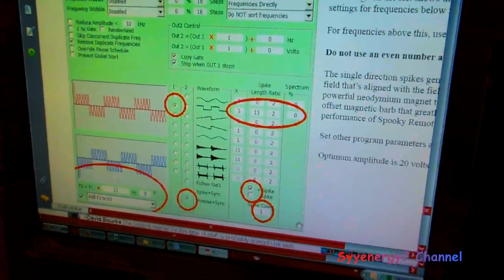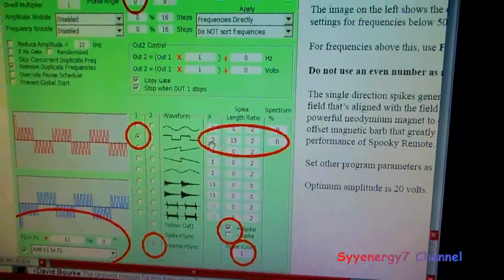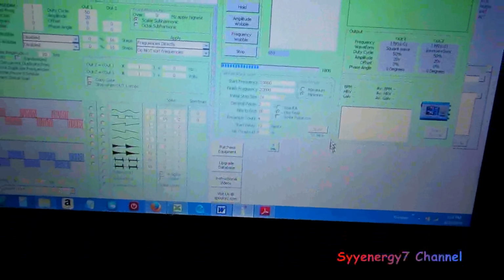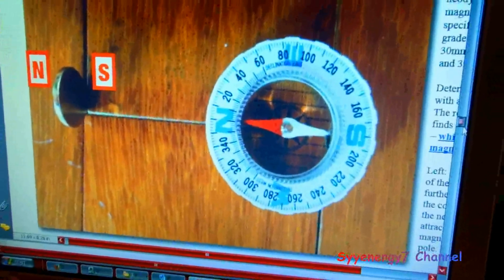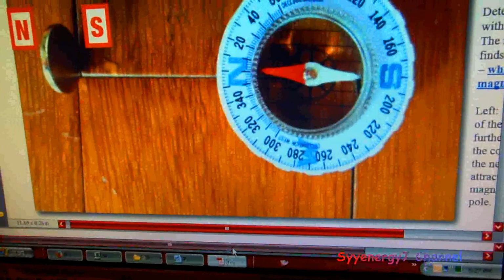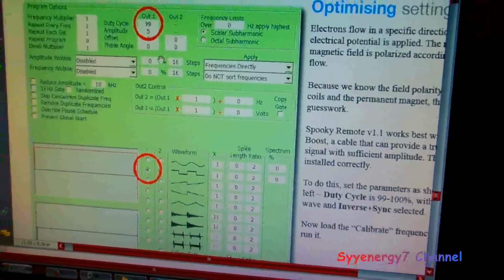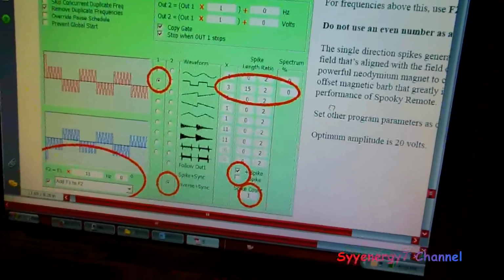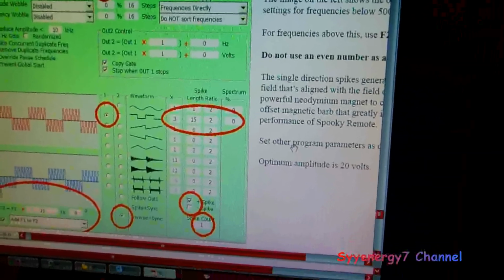Spooky2 DNA Remote, Latest & Greatest settings !!